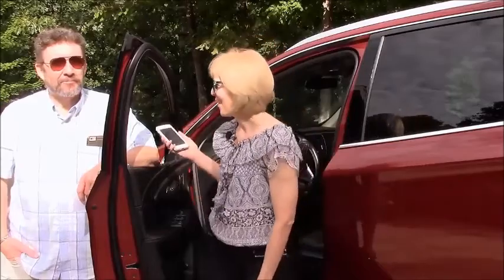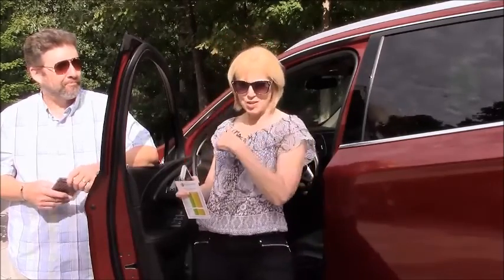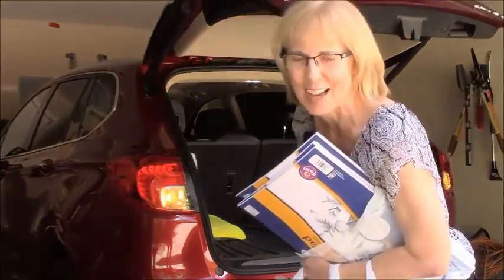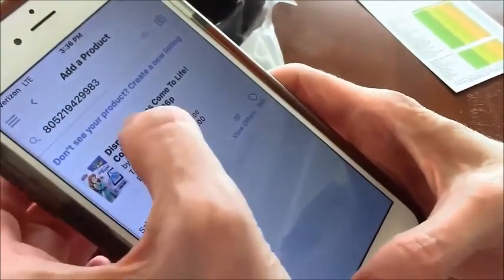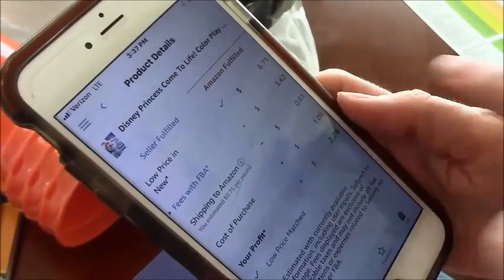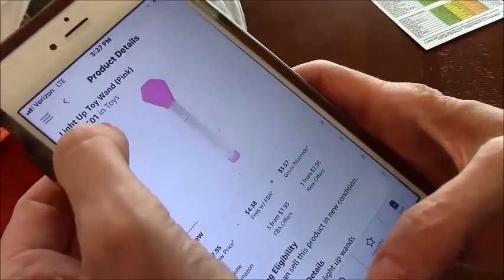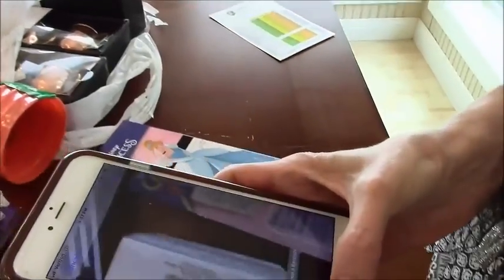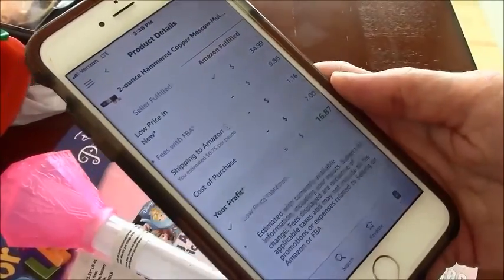MAKE MONEY THRU SIDE HUSTLE!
What’s the best way to look at a problem?
Find a way to solve it!
Even if the problem isn’t YOUR problem, you can still solve it…and the
more creative you are, the more money you make!
Perfect example: People are lazy.
We all know it, but there are times I’m still surprised just HOW lazy
people are.
Did you know people on Amazon regularly pay up to 8x (EIGHT TIMES) retail
prices just to have something delivered to their house?
Instead of just getting off the couch and going to their local stores?
It’s true…one lady in New York paid $27 for a 3-pack of paper towels! A MAKE MONEY THRU SIDE HUSTLE!
pack of paper towels that would have cost $3-4 if she walked down the
street.
If that’s not lazy, I don’t know what is.
But again, this is a problem you can solve…not by curing laziness, but by
profiting from it!
How do you profit from laziness? Simple, feed it.
Or, even simpler, find a system that’s feeding the problem, and help it
grow.
This is where Amazon comes in. There’s a reason Jeff Bezos is the richest
man on the planet…because every day he pairs up with smart go-getters
just like you.
And together, you feed the problem and make a profit!
Now it’s not a problem. Now it’s an opportunity to take advantage of a
market that needs you.
It’s an opportunity to make real money just by filling out the middle step.
See, you can go to your local stores and easily find products like that
3-pack of paper towels all day long. Products sold at a discount in Walmart
and Target that you can then flip on Amazon for a healthy profit!
Toys, cosmetics, bags, home and garden, there are limitless possibilities…
All you need is your smartphone and a plan.
You scan products with your phone, and a special app tells you what the
price is on Amazon, AND what your profit will be after buying the product,
shipping it to Amazon, and Amazon taking their cut.
So you know, before you even leave the store, how much money you’re about
to make.
Imagine taking a shopping trip where you came home with MORE money!
Once you get home, you prep your haul to send to Amazon. This is a bit
time-consuming, but it’s simple, repetitive, and you can get the kids to do
it. MAKE MONEY THRU SIDE HUSTLE!
It involves, scanning, labeling, and packing. It’s boring, but the profits
make it worth it.
Then, once everything is packed in boxes, UPS comes to your door to get
them…you don’t even have to drop them off!
At that point, all you do is wait and watch the money come in. People will
start buying the products you shipped to Amazon, and Amazon will pay you a
nice chunk of change for helping them out.
Everybody wins!
If you want to find out more about how this works…
If you want the exact system that makes this process fun, simple, and
consistently profitable…
If you want to be part of a community of 6 and 7-figure business owners who
ALL make this part of their cashflow strategy…
Click here for all the details!

Facebook Group - You will find free training, accountability tools and more

EBS hosts multiple live events every year. Learn more about our next upcoming event:

Get Ready To Discover How To Take Back Control Of Your Finances... Create A New Full-Time Income While Working Part-Time From Home... Save For Your Kids’ College... Pay Off Debt... Or Just Take A Nice Vacation…

Side hustle income work at home jobs the financial diet side hustles get paid daily how to make money online make money 2019 business ideas